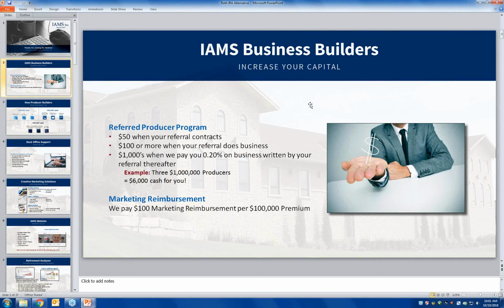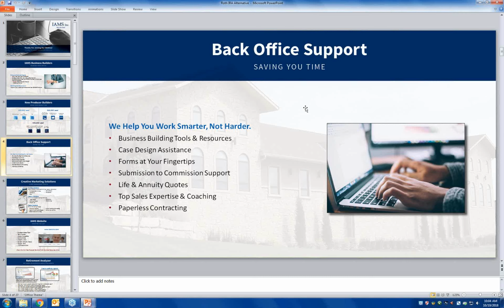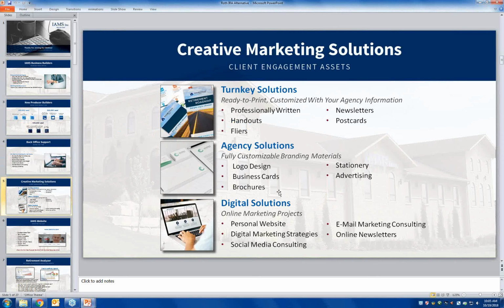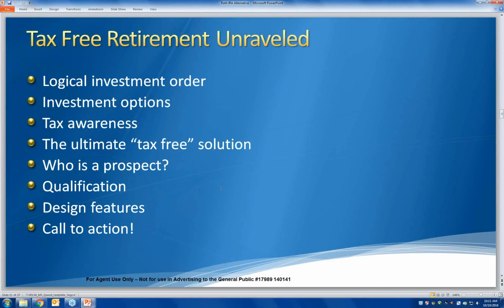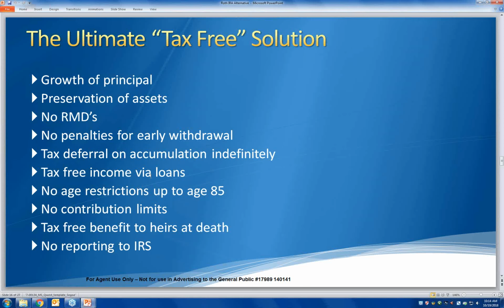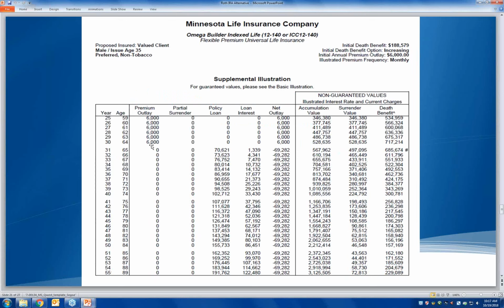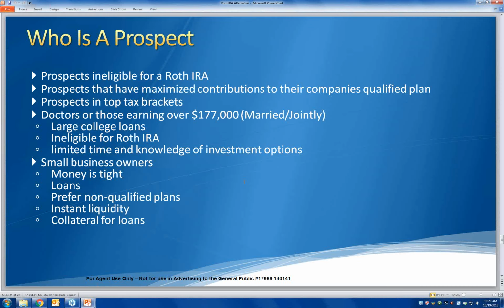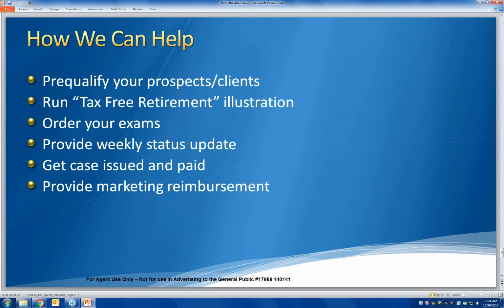Roth IRA Alternative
It's nice to know you can help protect your client's assets with indexed annuity products. Did you know you can improve their position even more with indexed universal life?
If you have been searching for the solution to higher premium and higher commission sales, this is your answer!